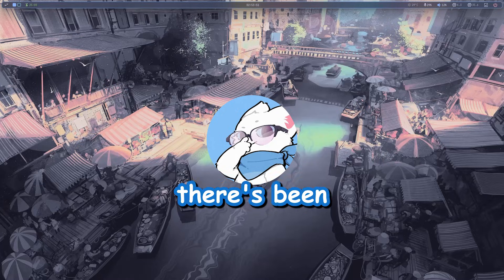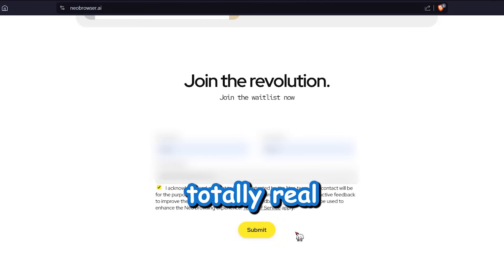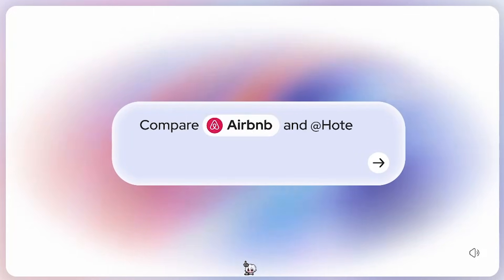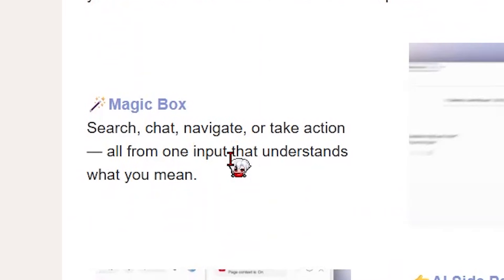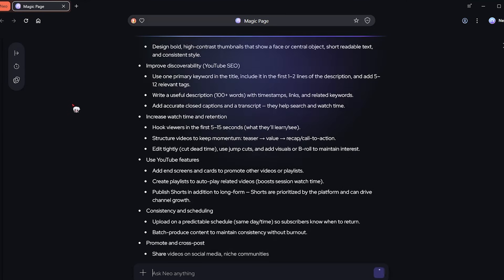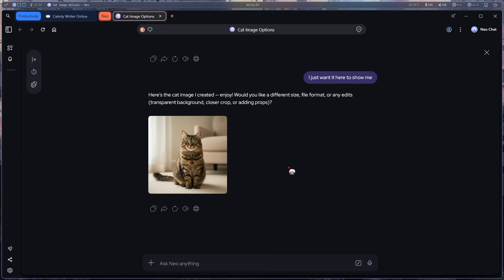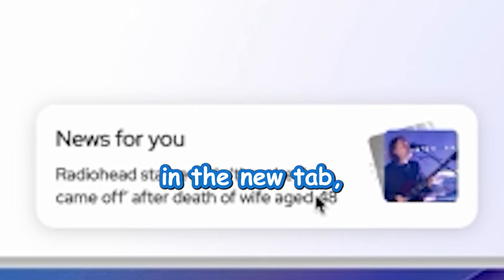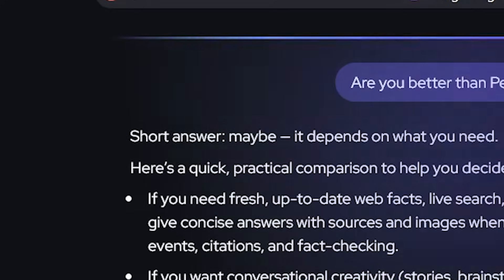The AI Browser That Actually Doesn’t Suck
In this video, I break down Norton Neo, the new AI-powered browser with crazy features you probably haven’t seen before.
👉 You'll see how its AI tools actually work in real use
👉 I’ll show the best features, workflow tricks, and why people are hyped
👉 Stick around for my honest thoughts — no sugarcoating 😤

⏱️ Timestamps
00:00 – Intro
00:49 – Installation
01:37 – Trying it out
03:41 – 2022 Ai stuff
04:39 – Outro

💬 Join the SleepyCat Community!

Windows tips
Design hacks
Dev tools
Productivity tricks